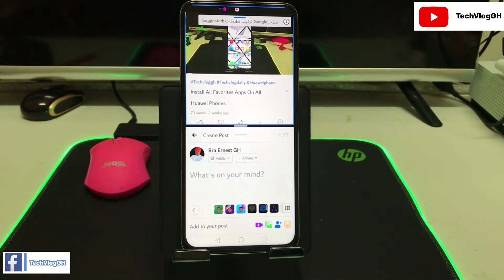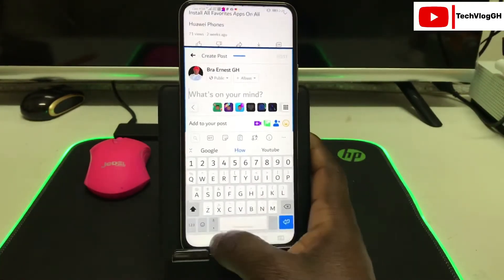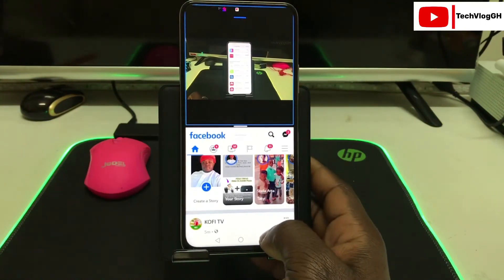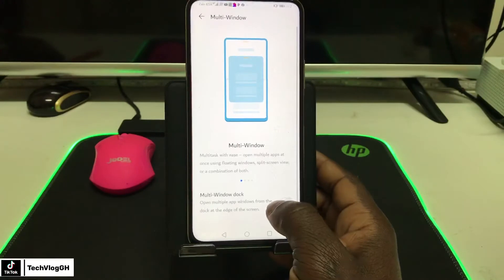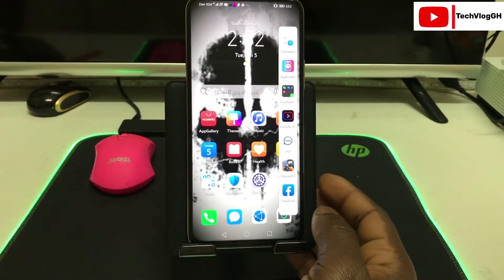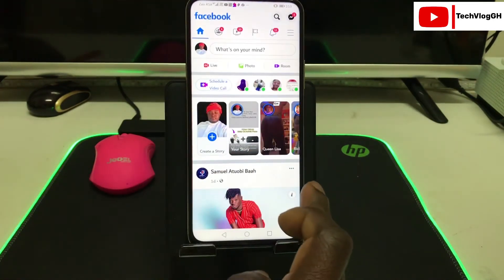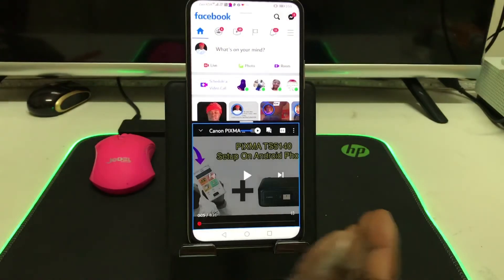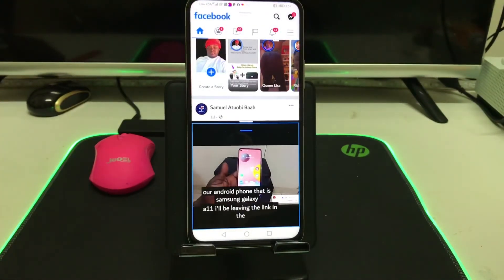Enable Split-Screen Mode | Huawei Y9a,Y7a,Y8a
In this video, I am showing you how Split-screen mode on Huawei Y9a.
WITH SPLIT-SCREEN FEATURE YOU CAN DIVIDE THE SCREEN OF YOUR HUAWEI Y9a!
SPLIT-SCREEN ENABLE YOU TO PERFORM TWO APPS ON SINGLE SCREEN.

Cell Phone Stand (SA)

Optical LED Mouse 6D USB Wired Gaming Game Mouse For PC Laptop Game Mice

HP 300 Pavilion MS Pad-HP-MP-PAV-300-BLK (SA)

Apple iPhone 7 with FaceTime - 128GB, 4G LTE, Jet Black

Canon EOS 4000D (SA)

As a YouTube creator, one thing I am always short on is time. I use TubeBuddy because it offers all kinds of tools that help with productivity, SEO, and community management.

Some of the links in these videos on this channel are affiliate links, meaning that some of the Product purchasing made through the links will give us a commission, without any additional cost occurring to you. Thanks